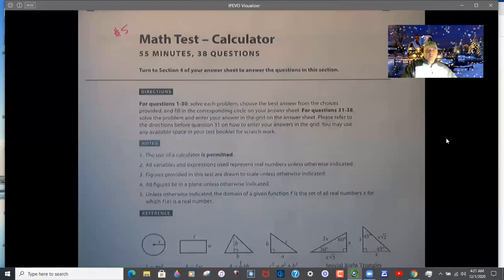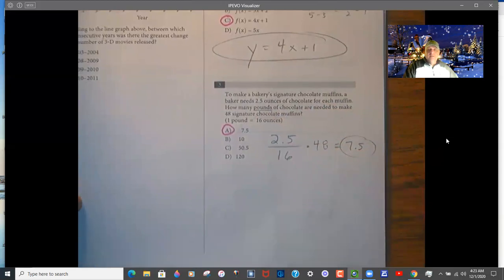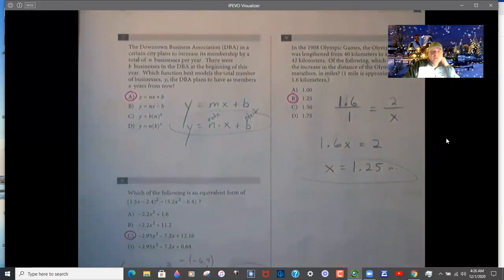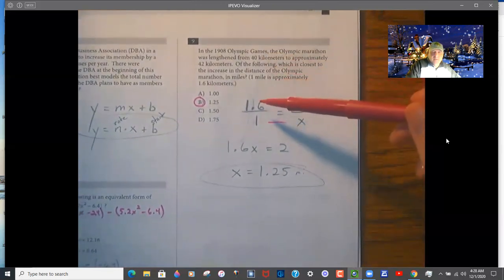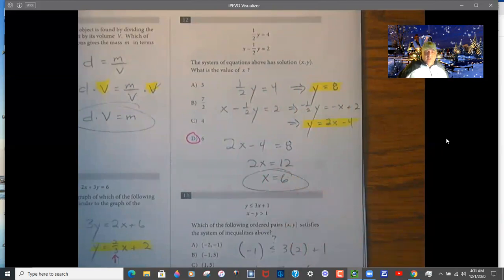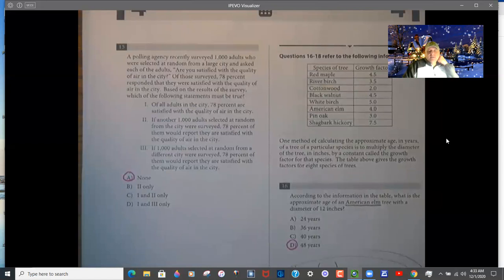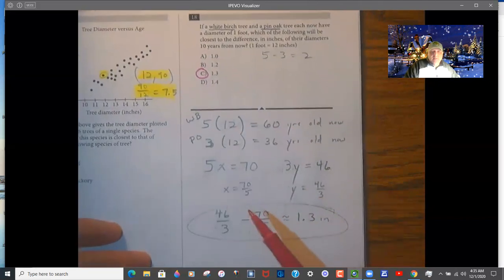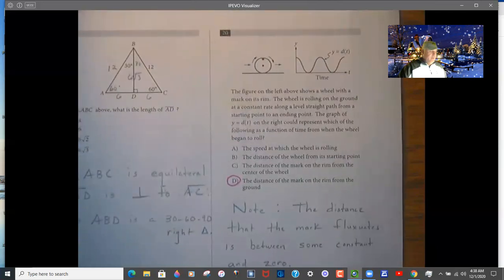Mr. Pertner - Problems 1-20 on SAT Pre-Test #5 - Calculator Portion